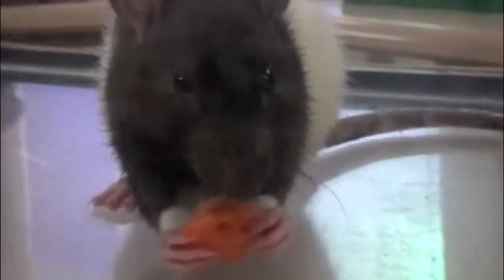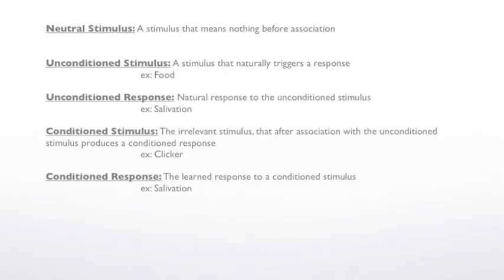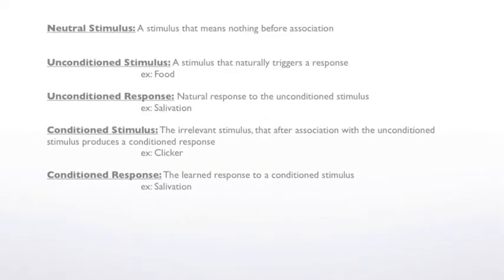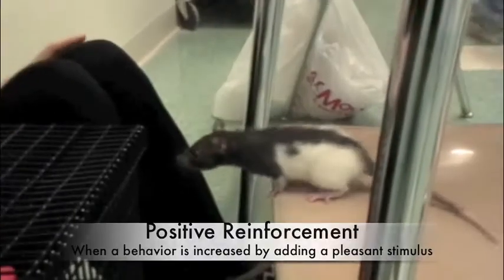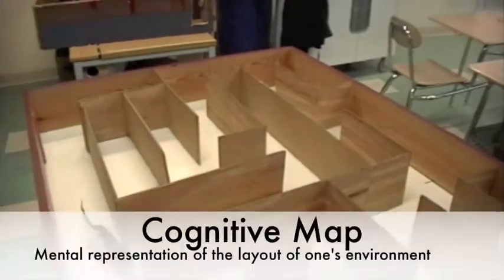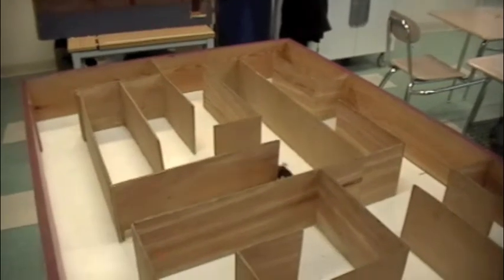AP PSYCH 2012 PM Rats: Ariel